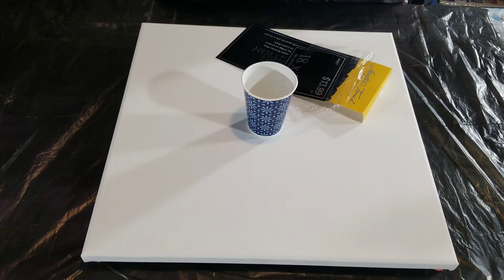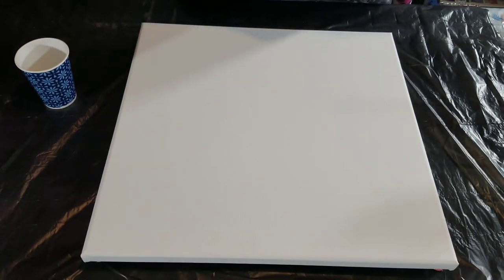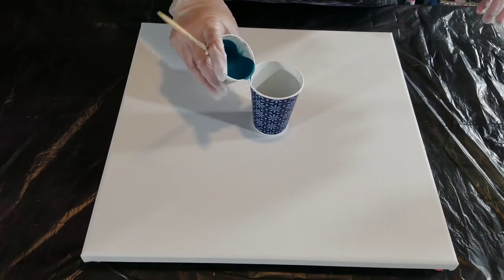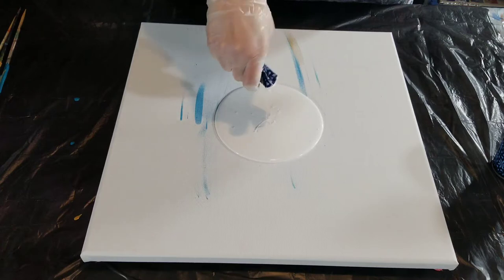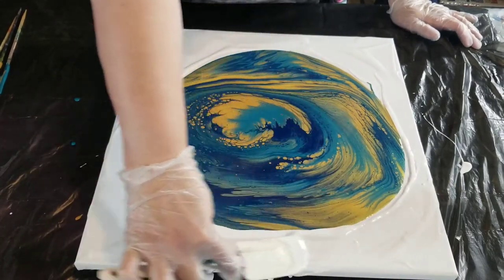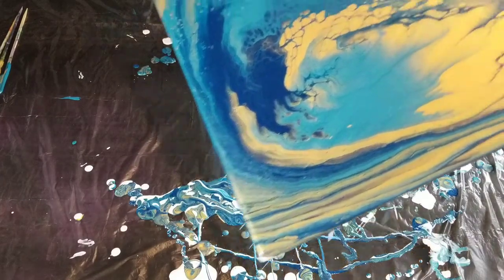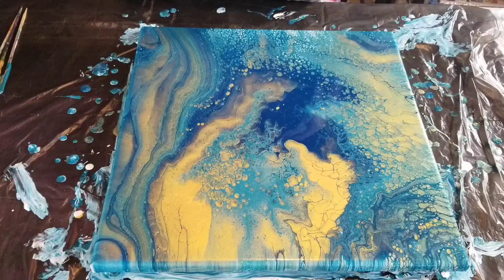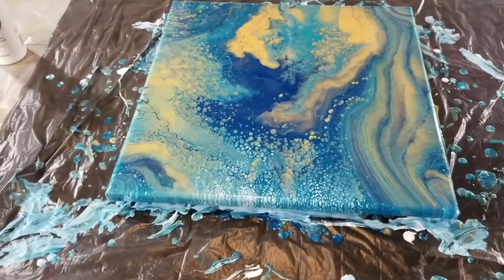One of my favorite color stories | Gold and Turquoise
1:03 Products Used
3:43 Layering Cup
6:48 Canvas Prep
7:28 Pour
19:20 Close-up